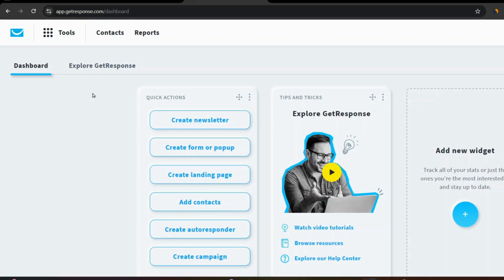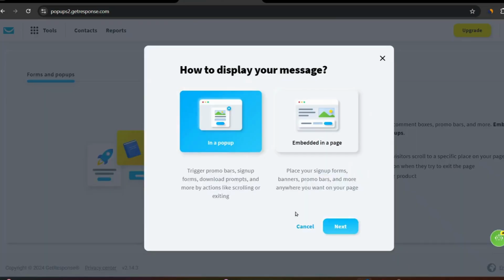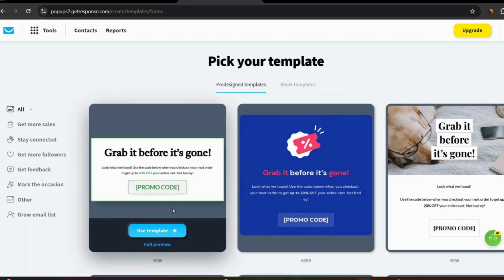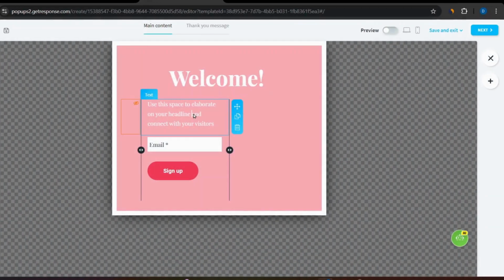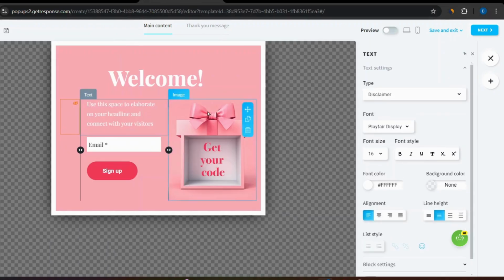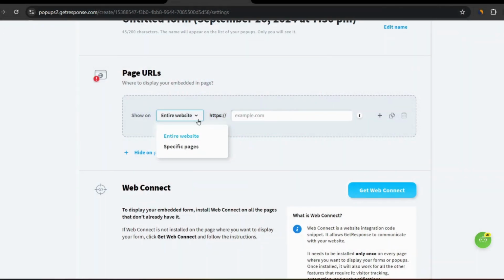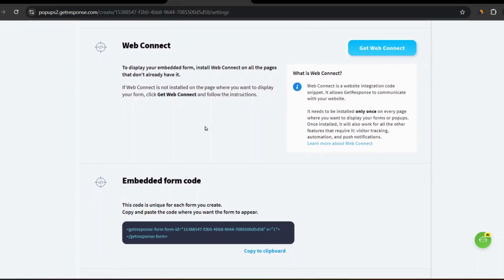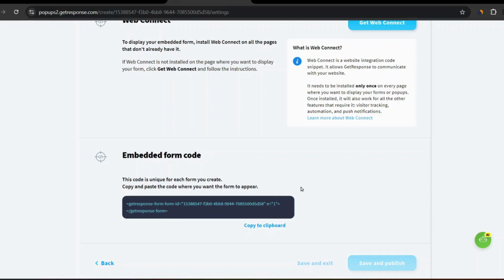How to Create Form Page on GetResponse in 2024 | GetResponse Tutorial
In this video, I’ll show you how to create a form page on GetResponse in just a few simple steps! Whether you’re looking to capture more leads or grow your audience, this tutorial will guide you through the process of setting up an embedded form using GetResponse’s templates and customization options.